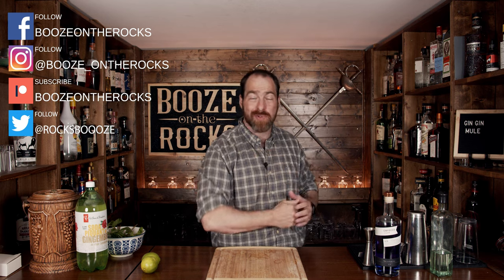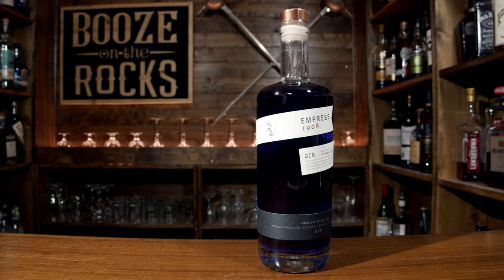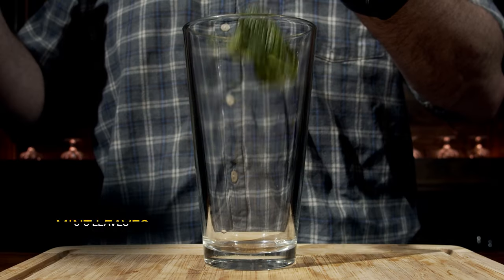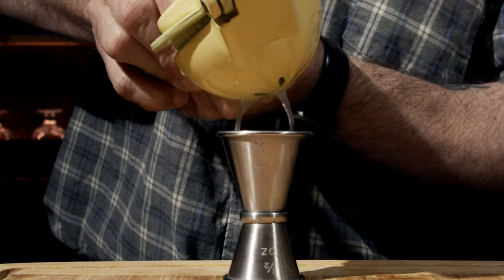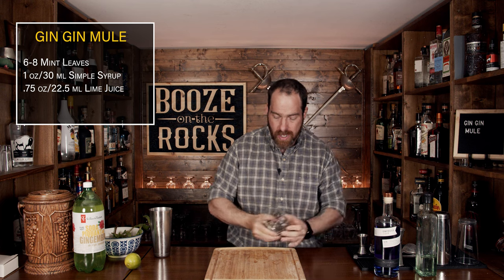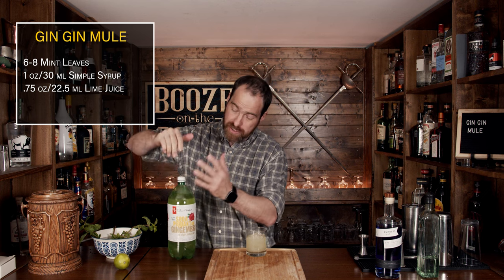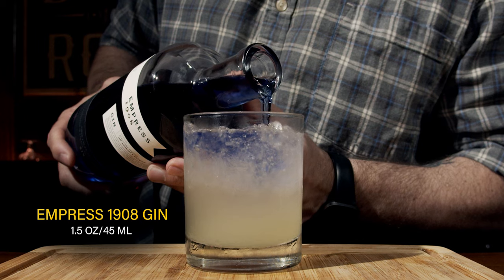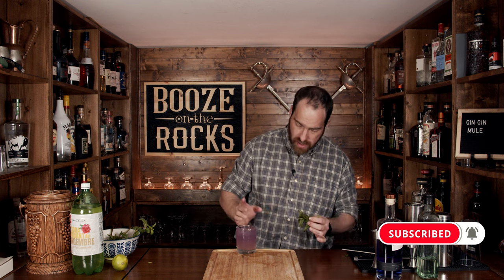How To Make A Beautiful Gin Gin Mule Cocktail Recipe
Today on Booze On The Rocks, we make a Gin Gin Mule cocktail. This cocktail is a variation of the original Moscow Mule, which contains vodka; however, in 2000, Audrey Saunders created the Gin Gin Mule by swapping out the vodka for gin. And she did this just as gin was beginning to soar into popularity. This version of the Gin Gin Mule uses gin infused with Butter Fly Pea Tea, which is then floated on top to give it a beautiful layered look. Try it out, and let me know what you think.

See Kevin's Homemade Yogurt

BAR TOOLS

GIN GIN MULE

1.5 oz/45 ml Empress 1908 Gin
1 oz/30 ml Simple Syrup
.75 oz/22.5 ml Lime Juice
1-2 oz/30-60 ml Ginger Beer
6-8 Mint Leaves

Method

1. Add the mint leaves, simple syrup, and lime juice to the shaker tin.
2. Shake with ice for 10 seconds.
3. Double strain into a rocks glass 3/4 filled with crush ice.
4. Add ginger beer on top leaving enough rook for the gin.
5. Float the Empress 1908 gin on top.
6. Garnish with some mint.